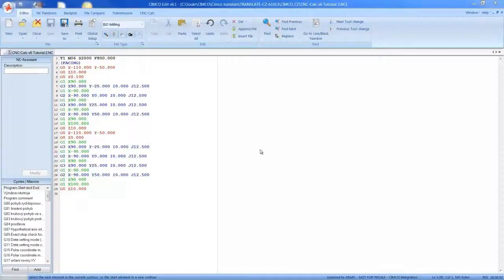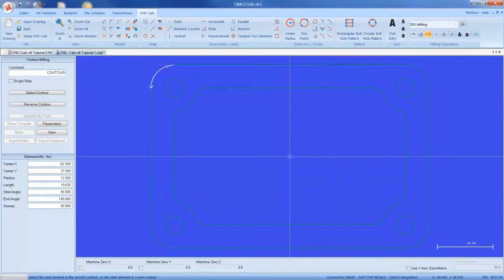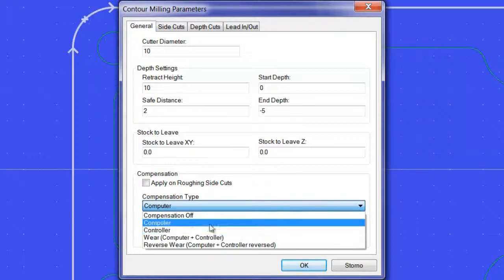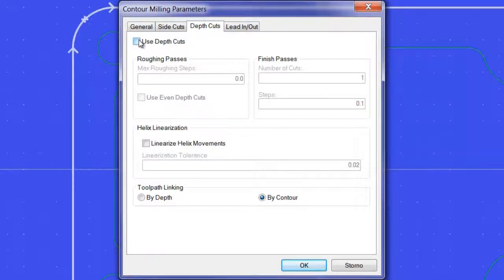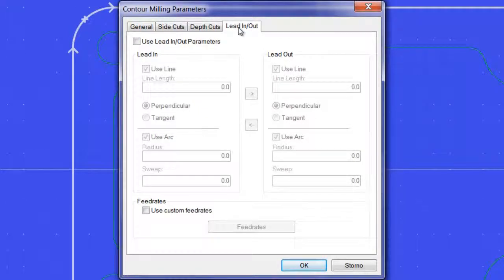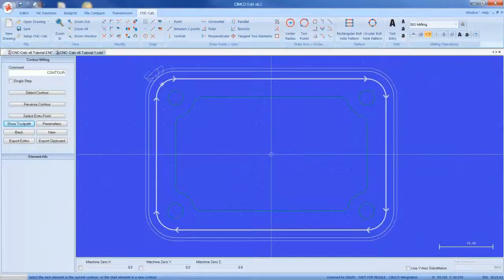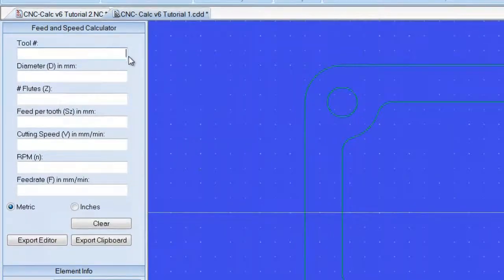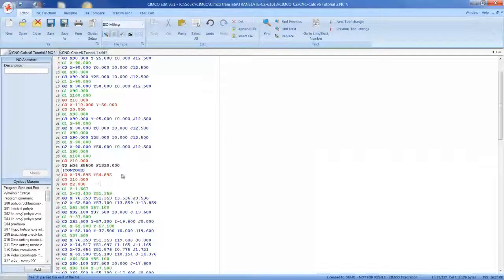(English) - CNC-Calc - Contour